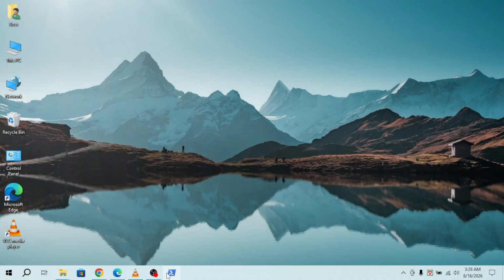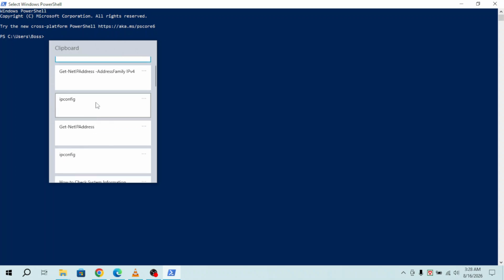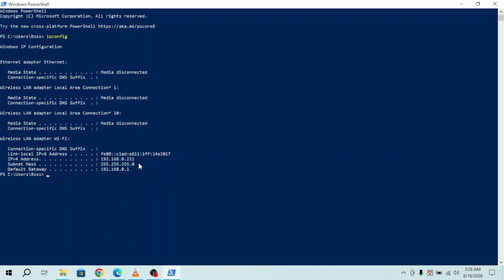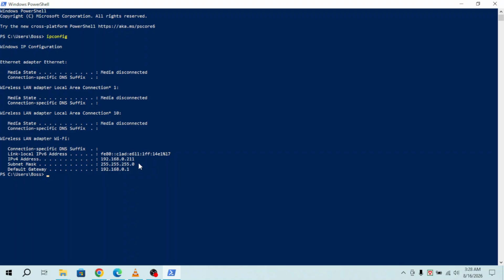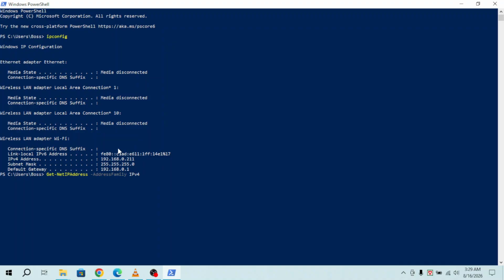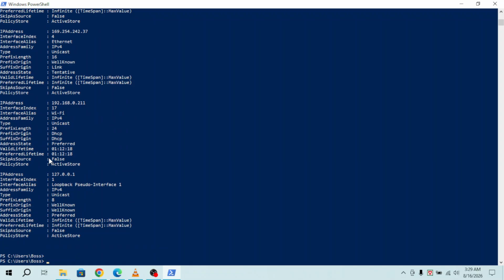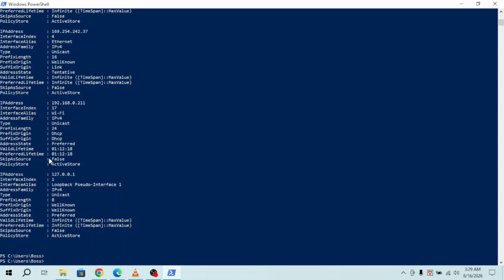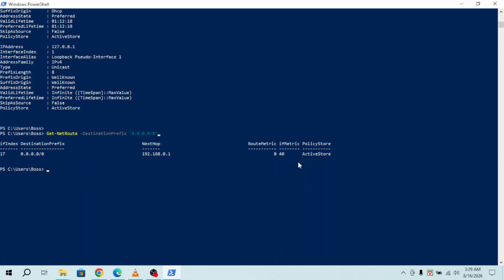How to Check IP Address Using PowerShell Full Guide 2026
Want to check your IP address using PowerShell? In this Full Guide 2026, you'll learn how to use Windows PowerShell on Windows 10 and Windows 11 to find your computer's IP addresses and view important network configuration details. Whether you're troubleshooting an internet connection, checking your local network settings, configuring a device, or preparing for technical support, this step-by-step tutorial covers everything you need to know. Learn how to open PowerShell, use commands such as Get-NetIPAddress and ipconfig, identify IPv4 and IPv6 addresses, check the IP address assigned to a specific network adapter, view subnet and interface information, and distinguish between local and public IP addresses. You'll also discover practical tips for checking Wi-Fi and Ethernet connections, identifying active network interfaces, refreshing network information, and troubleshooting common IP-address problems. Follow this complete PowerShell IP-address tutorial to quickly find your network information and build useful Windows networking skills in 2026.